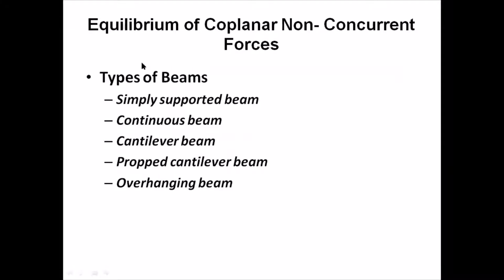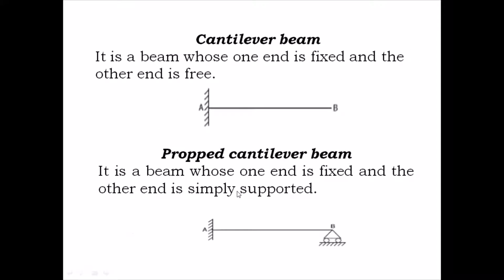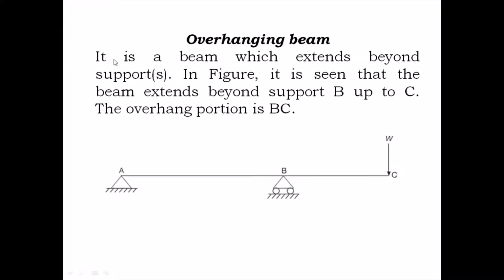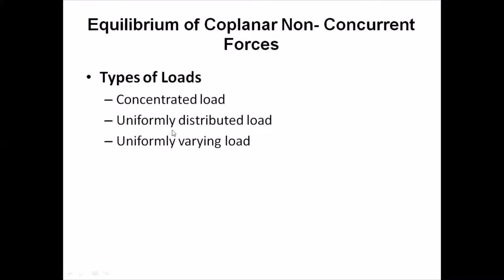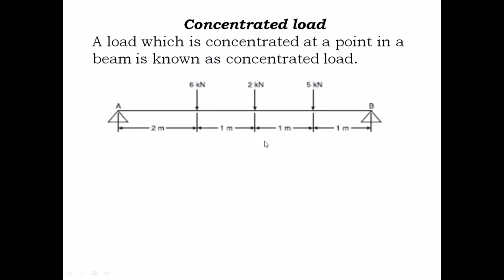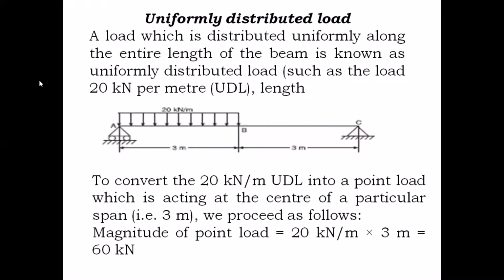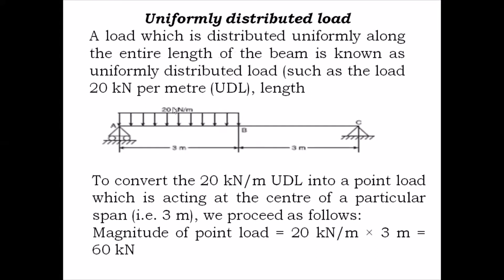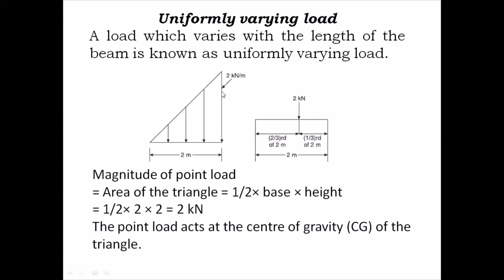Module 3 Coplanar Non concurrent force system Introduction-Part 2